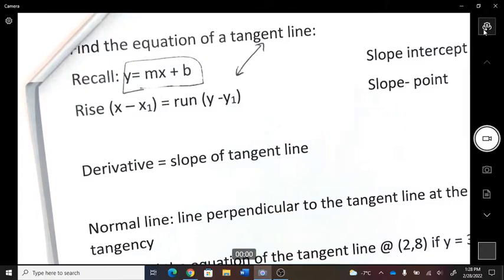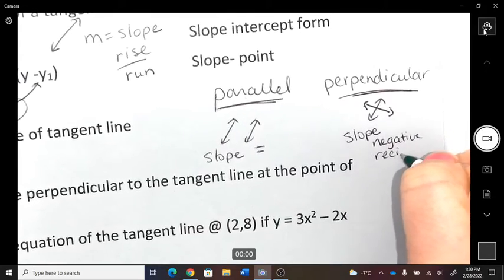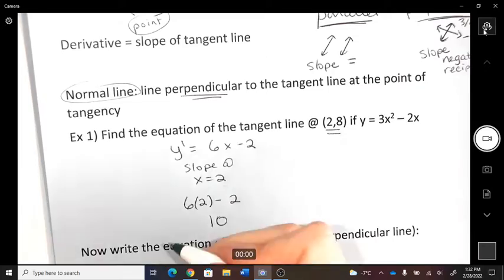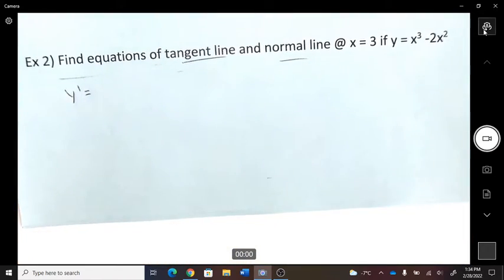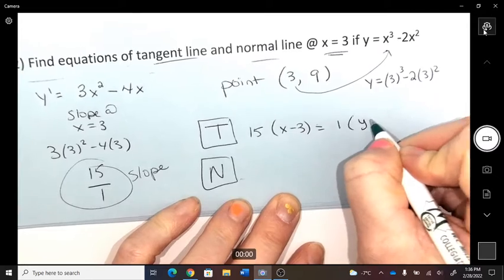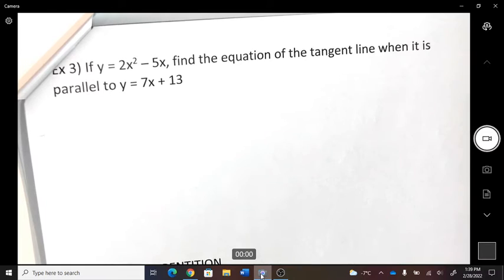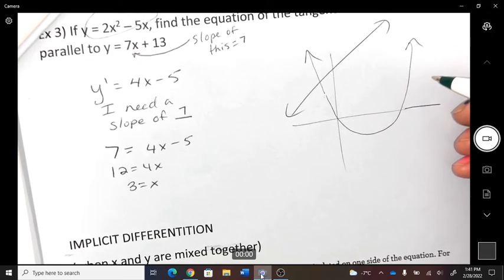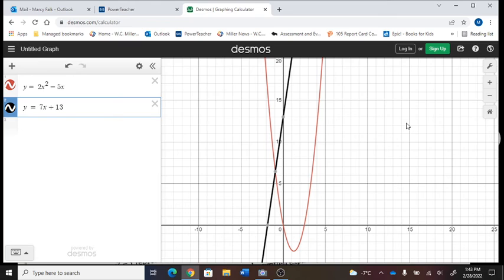tangent and normal lines